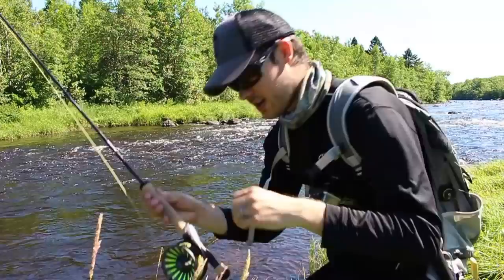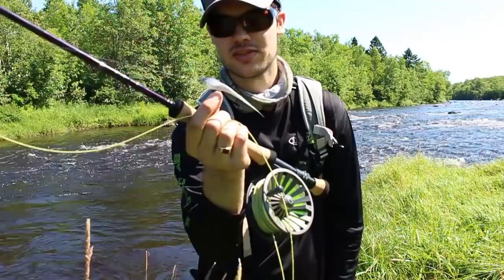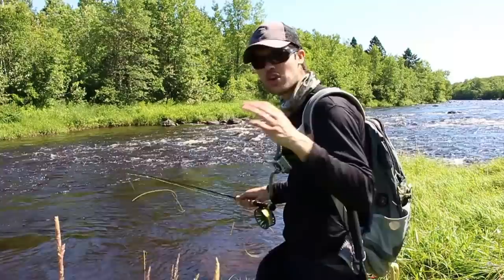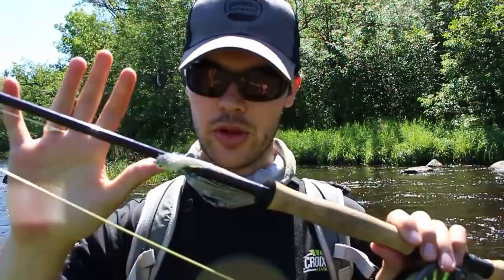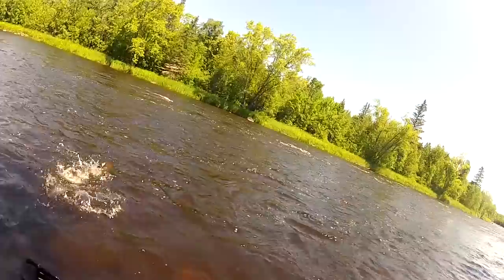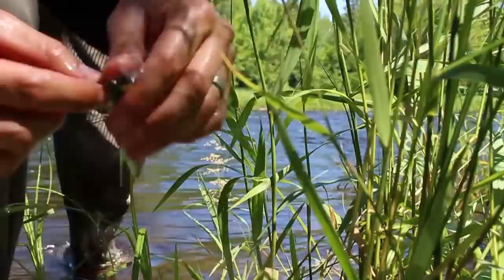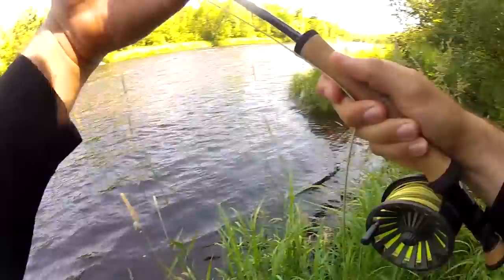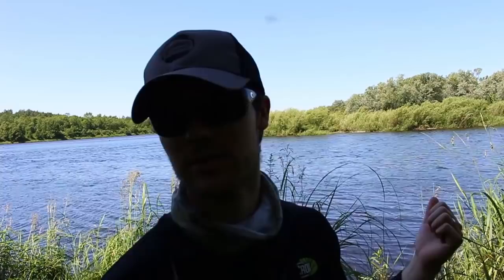Fly Fishing: Streamer Tips - Catch more Fish Wade Fishing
In this video, I hike into a Northern Minnesota Smallmouth Stream to showcase a few new ties: the Slow Jig Clouser and Firefly 2.0, while giving you guys 3 simple tips to make your next wade fishing trip more productive, and put more fish in the net.

Rod: St. Croix Mojo Bass 8 wt.
Reel: Redington 7/8 Behemoth
Line: Rio 8wt. Pike/Musky Floating
Leader: 3 ft. 30lb, 2ft. 20lb, 2ft. 12lb Mono
Line Basket: HMH Linetender